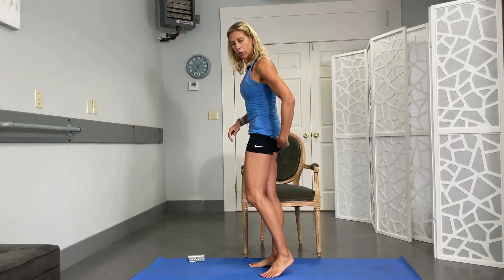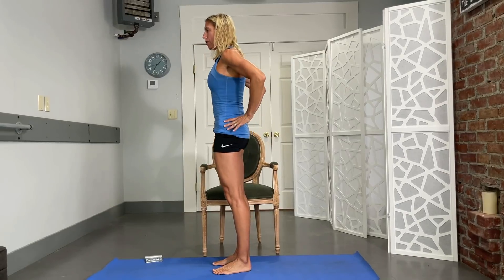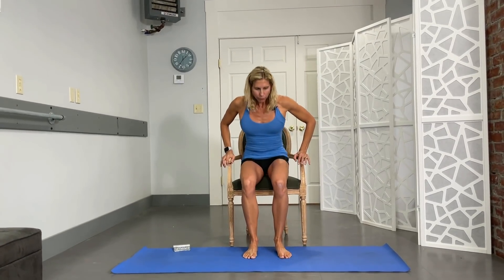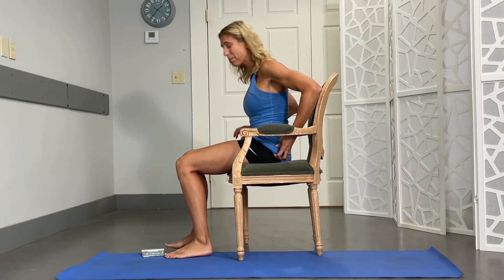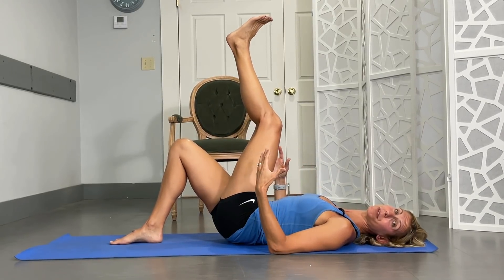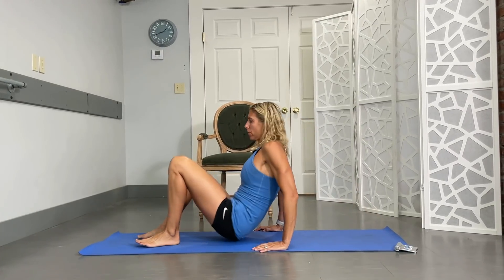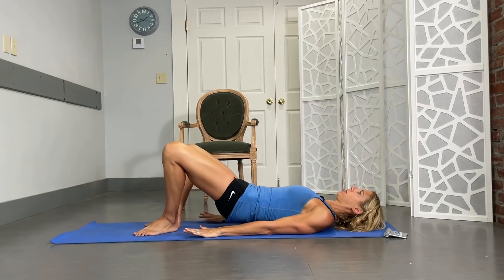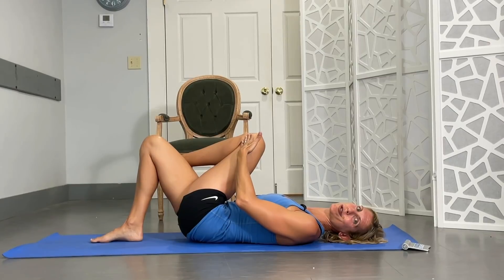Do You Have Sciatica Or Piriformis Syndrome?- And How To Fix It!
Pain in the leg and butt is often from the sciatic nerve but it's sometimes tough to know what the actual cause is!
This video goes over testing to help you know the cause and how to treat each one.